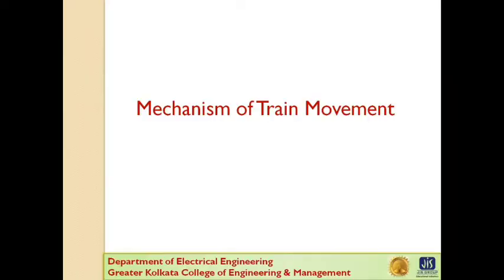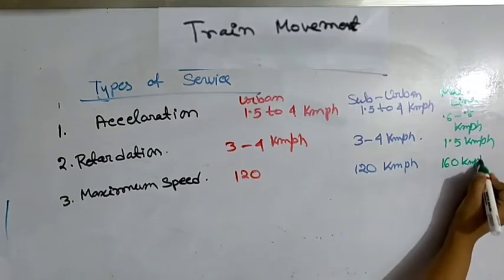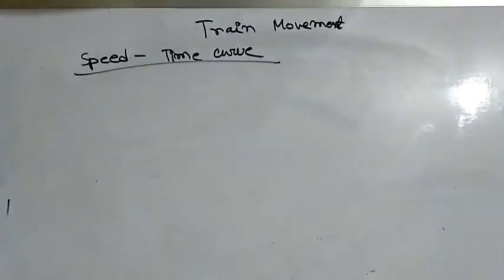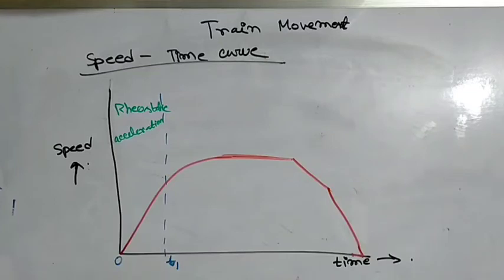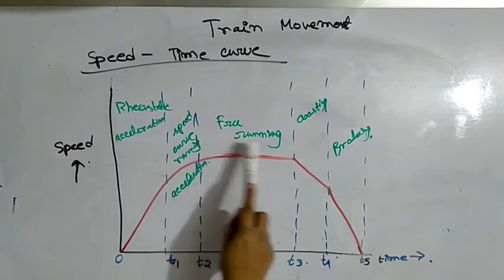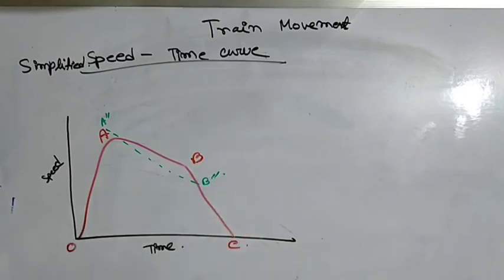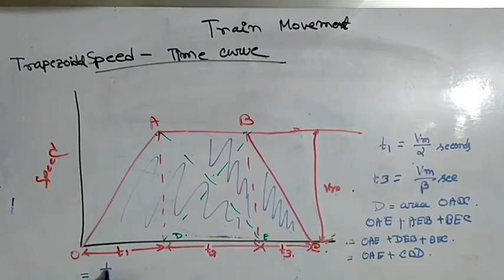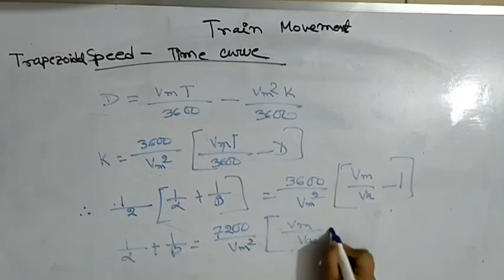Mechanism of Train Movement